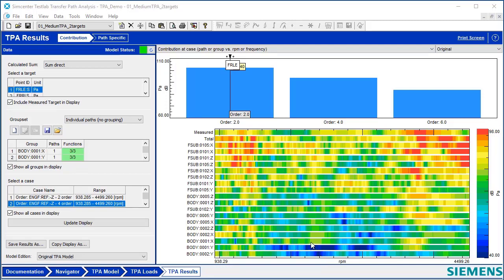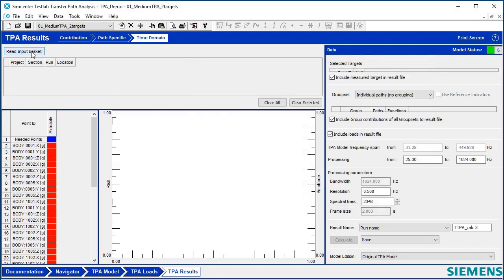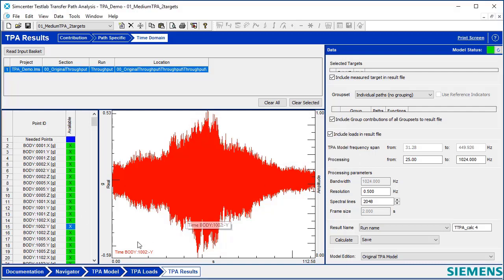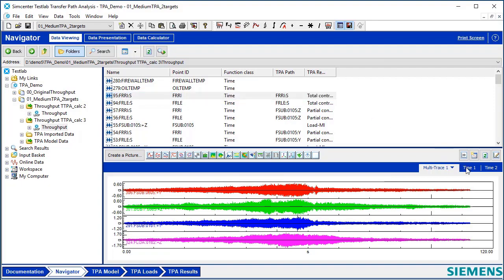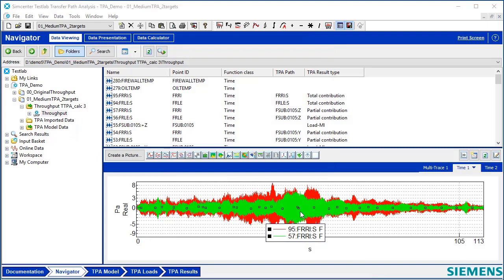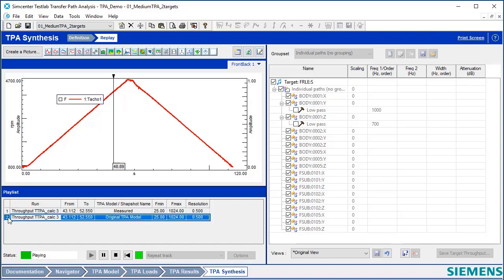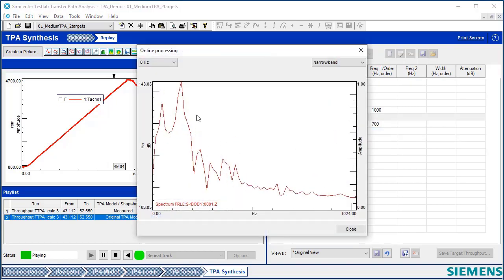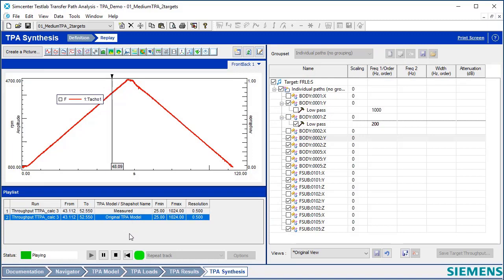Listen to Paths! Time Domain Transfer Path Analysis